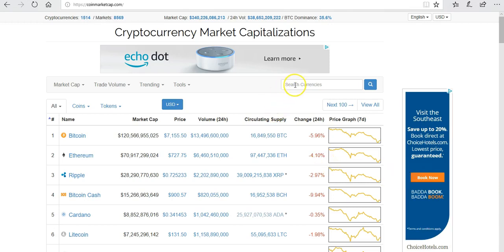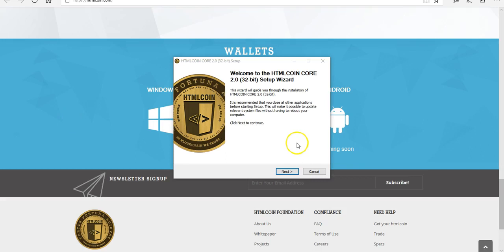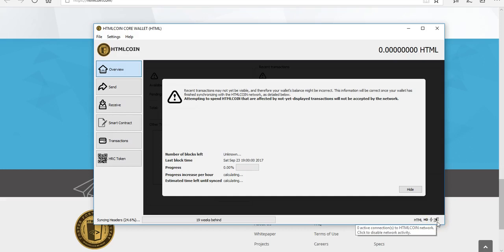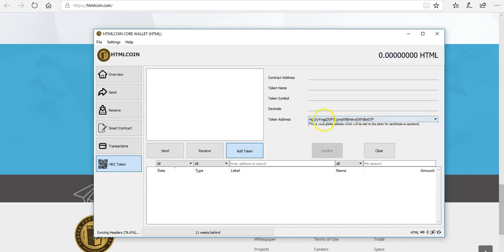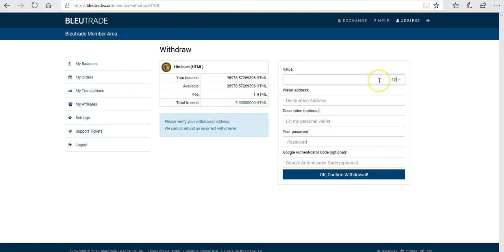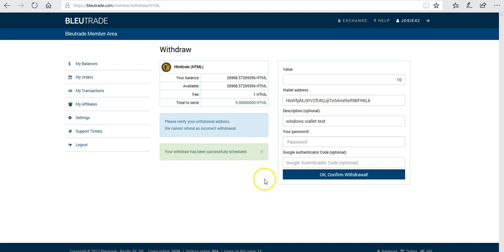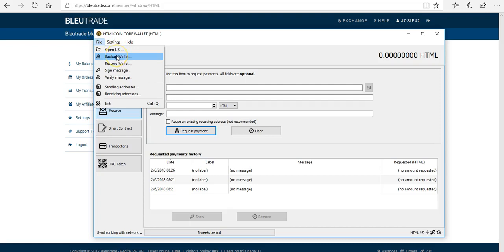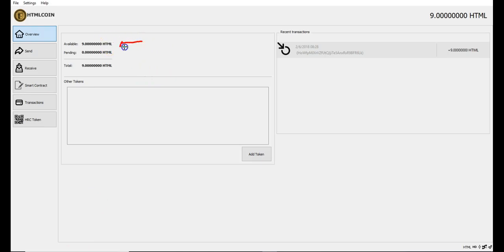How to download and setup your crypto coin windows wallet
In this video we teach you how to download a windows wallet and send your coins from a exchange to your wallet. We also go over how to backup your wallet.